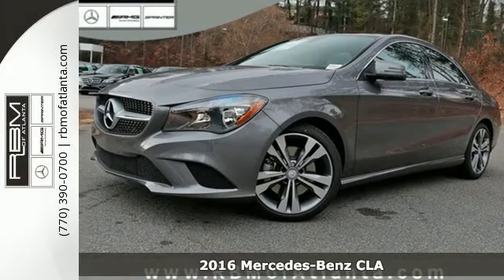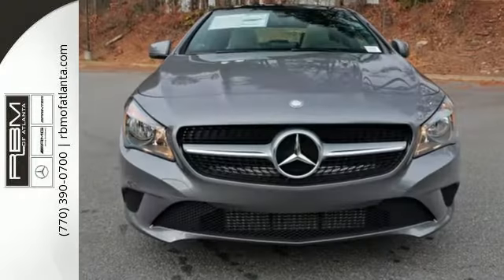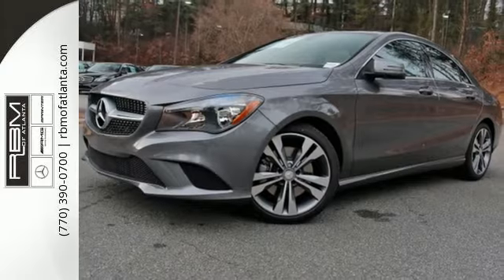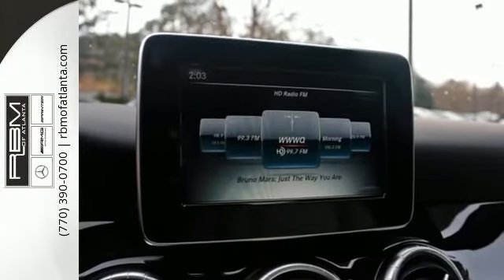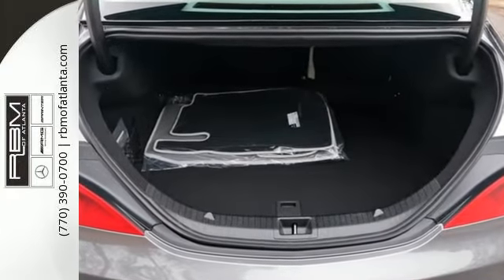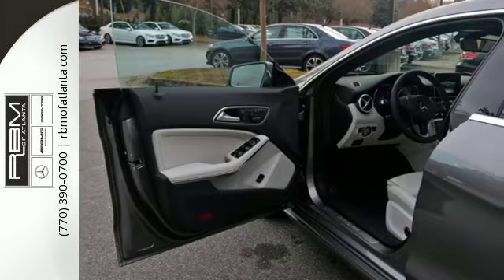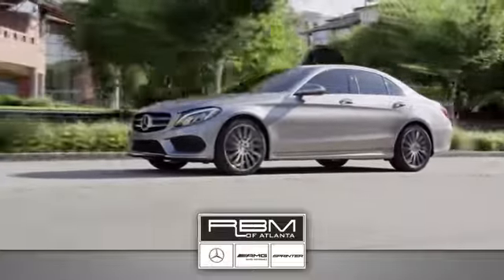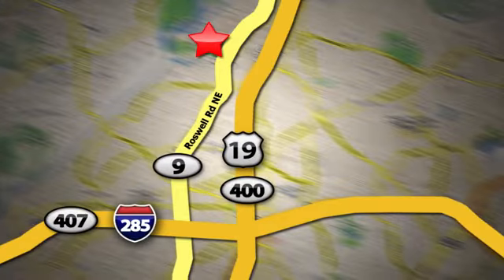New 2016 Mercedes-Benz CLA Atlanta GA Sandy Springs, GA M30805 - SOLD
Year: 2016
Make: Mercedes-Benz
Model: CLA
Trim: CLA250
Engine: 4 Cyl. 2.0 L
Transmission: Automatic
Color: Mountain Gray Metallic
Interior: Ash
Stock #: M30805
VIN: WDDSJ4EB7GN319289

Give us a call at:

Address:
7640 Roswell Rd